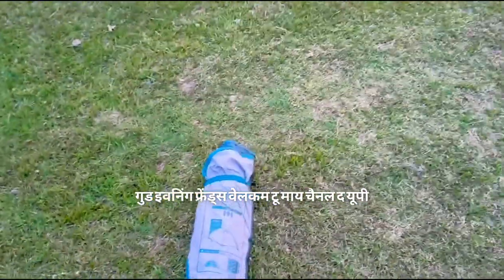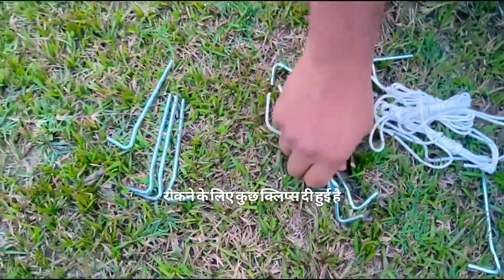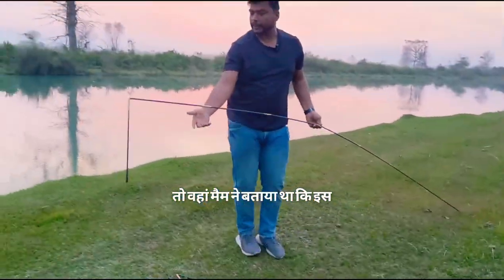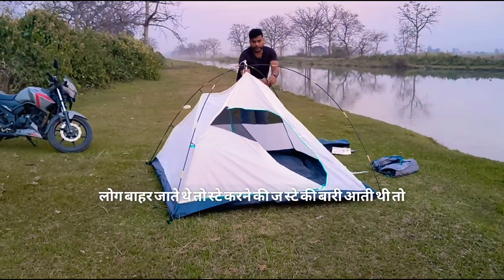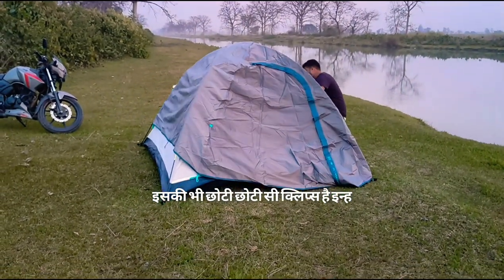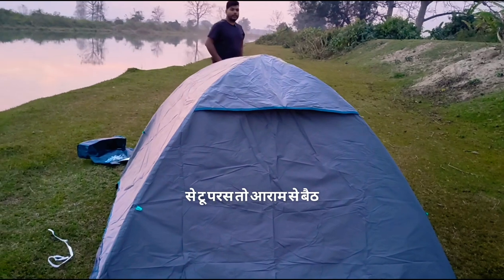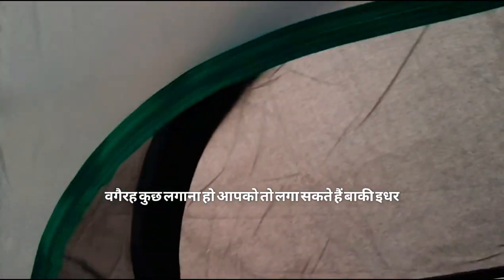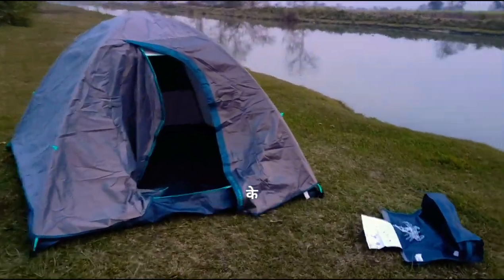Unboxing 😱| Decathlon 3 Parson Tent | Travel Camp | Waterproof Tent ⛺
Best Camping Tent
Decathlon Best Item